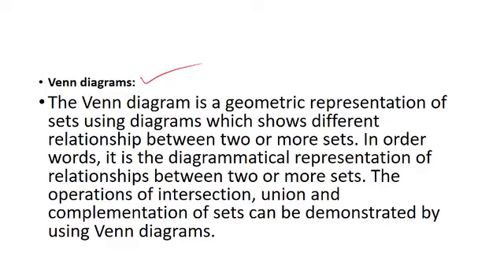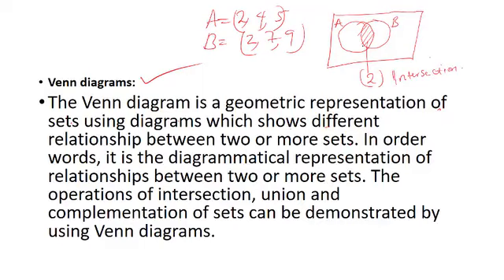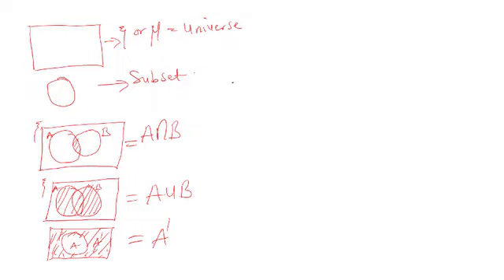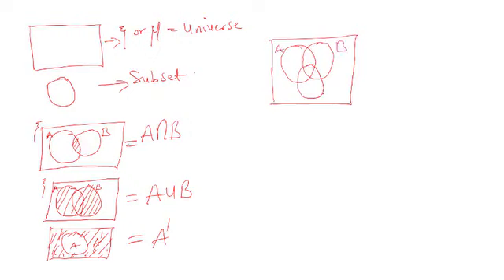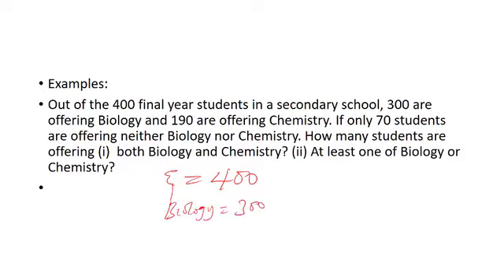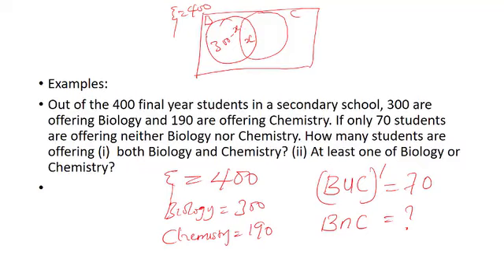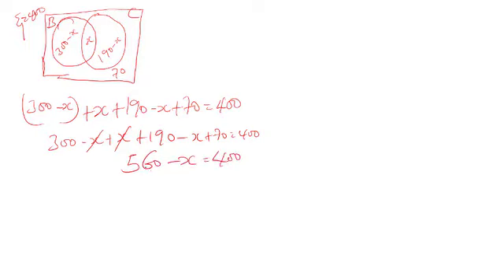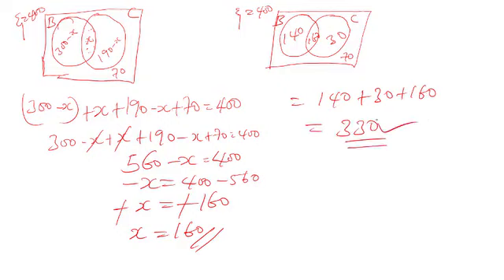Venn Diagram [SS 1 JAMB Tutorial, WAEC, NECO, Post-UTME, NABTEB]